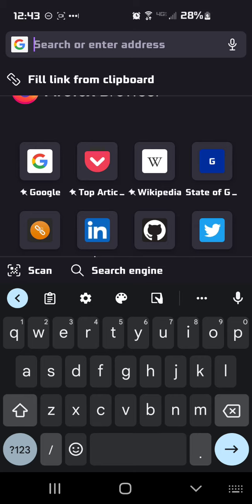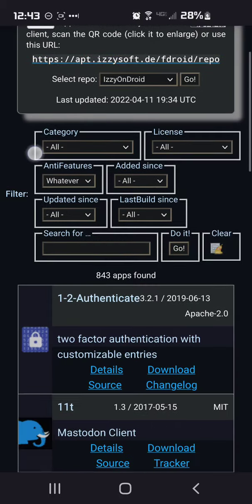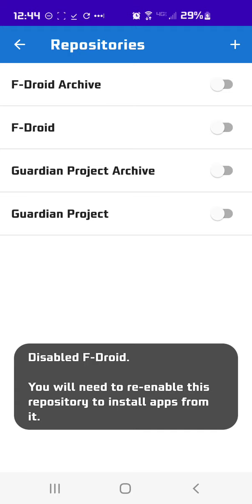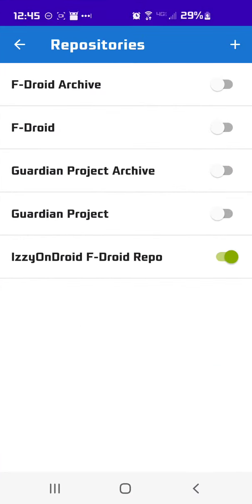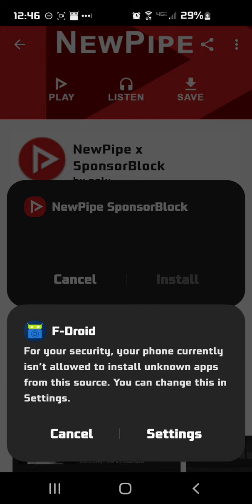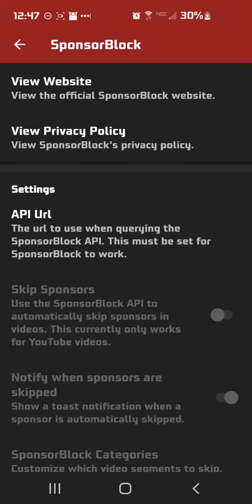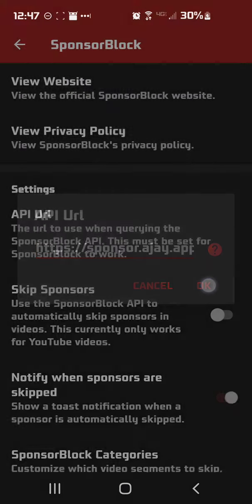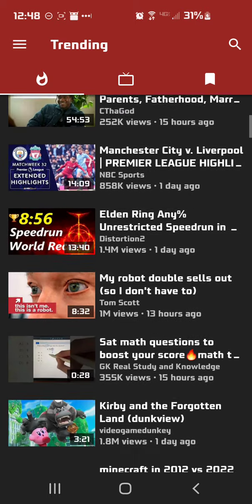Youtube Vanced Alternative/ Newpipe X SponsorBlock